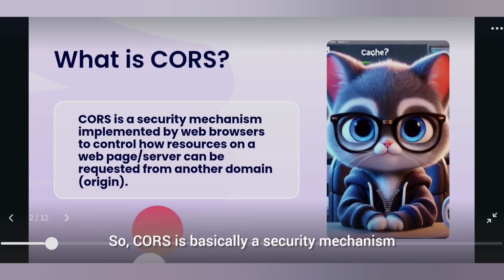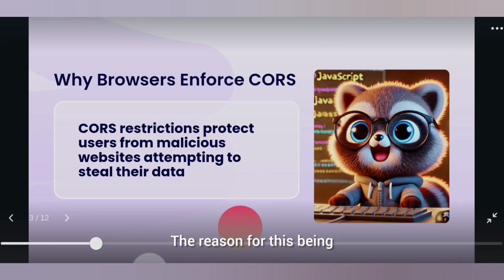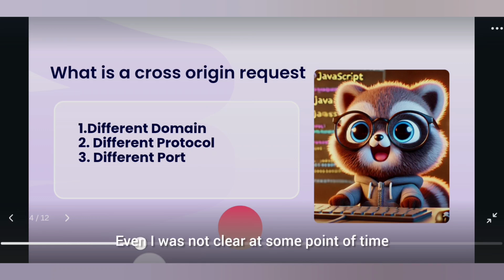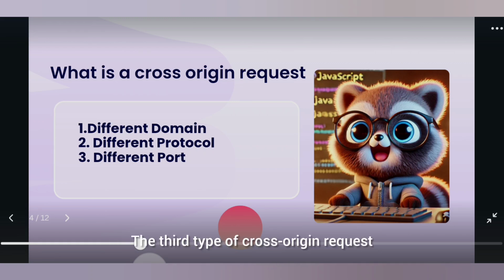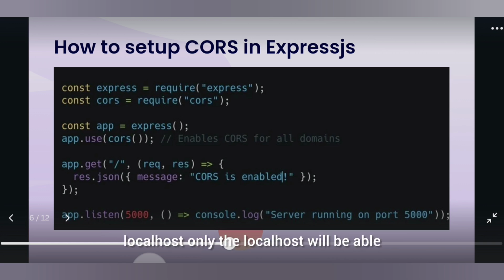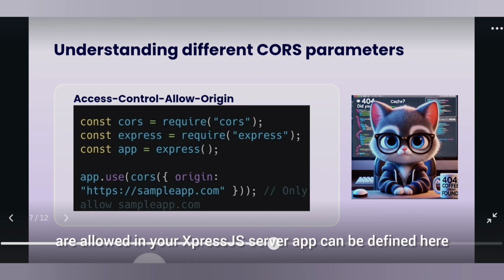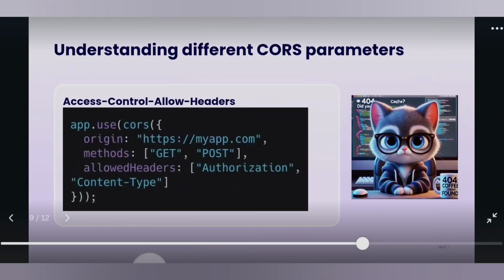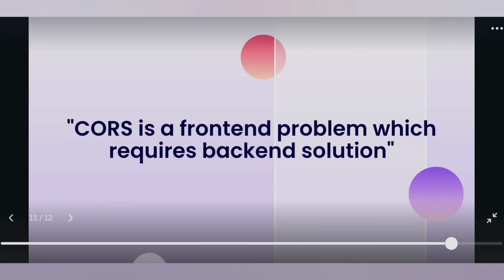Senior Fullstack Interview Question on CORS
Struggling with CORS related interview questions?
In this video, we break down Cross-Origin Resource Sharing (CORS)—a crucial topic for senior fullstack developer interviews. Learn:

- What CORS is & why it is essential
- What exactly is a cross origin request

- Different parameters in CORS
Master CORS and ace your frontend or fullstack developer interview with confidence.